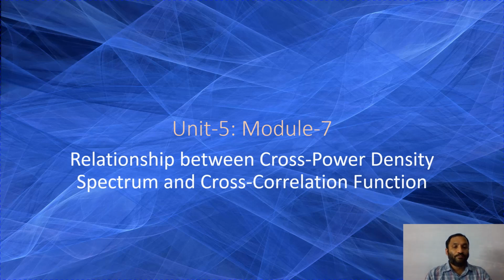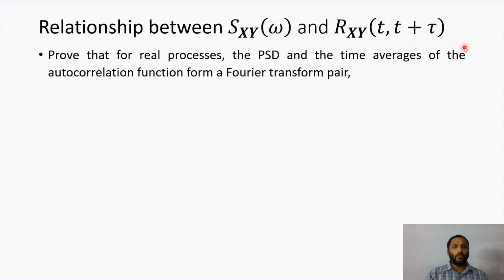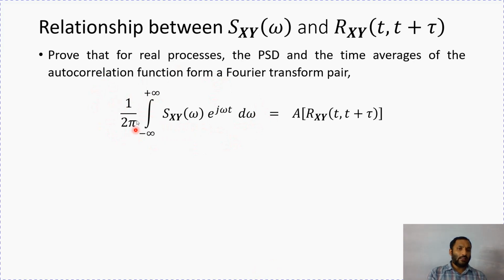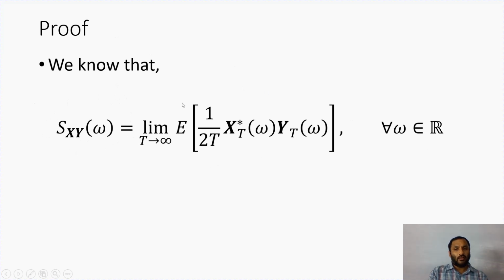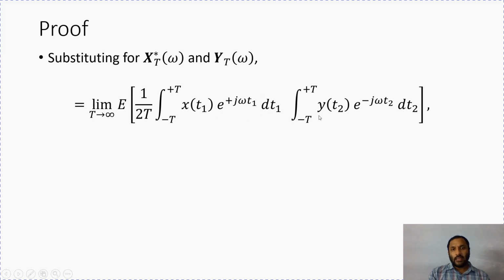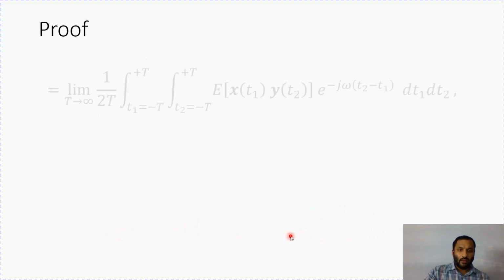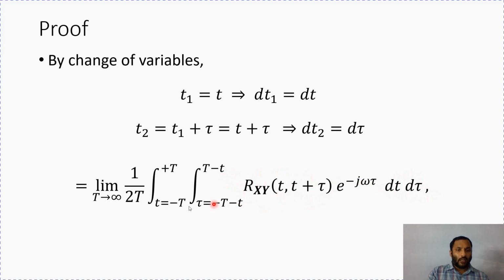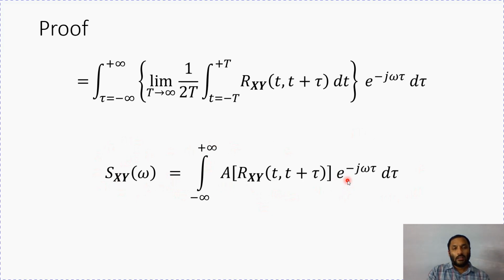Relation between Cross-PSD and Cross- correlation function